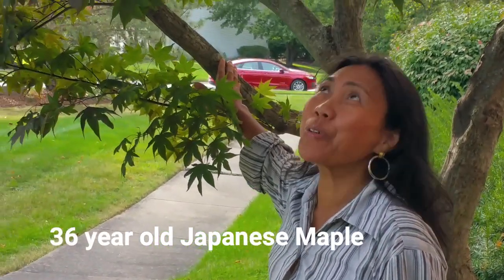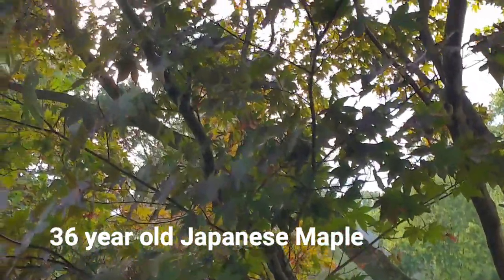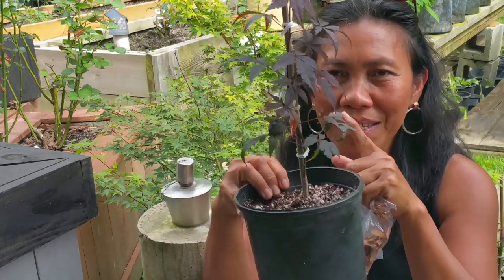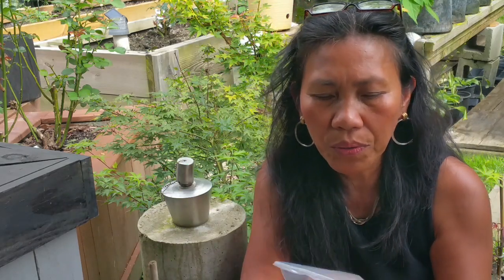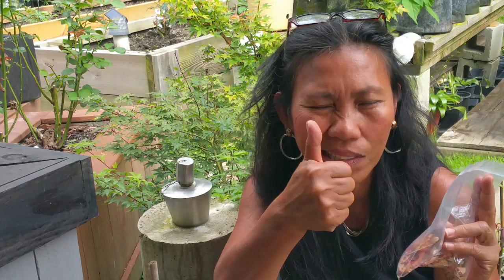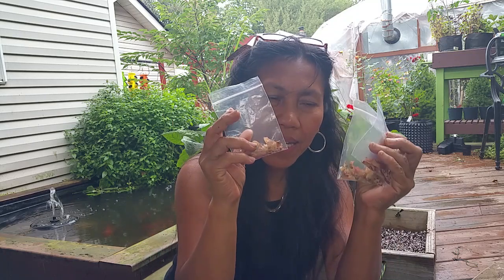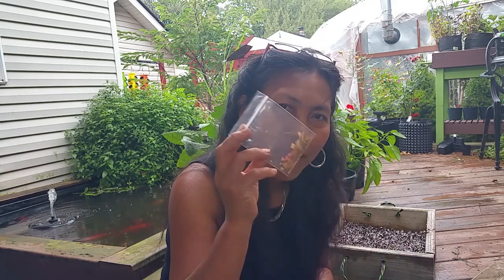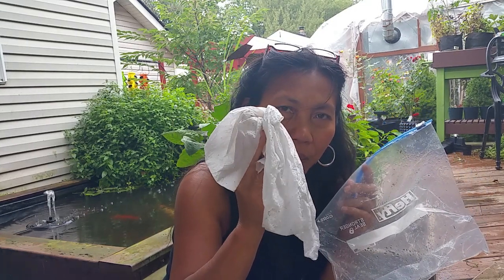BEST WAY TO GROW JAPANESE MAPLES FROM SEEDS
The Best Way to Grow Japanese Maples from seeds is a very lucrative project that has huge returns if you have some patience. I will show you 3 best ways to do this. Make Money from growing Japanese Maples seeds the easy way.

ROSE PROPAGATION / AMAZON